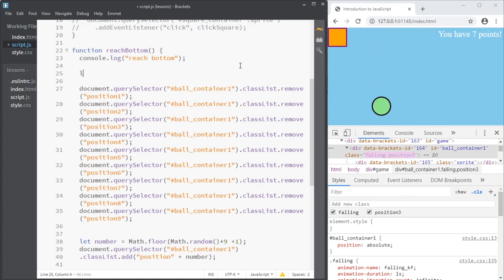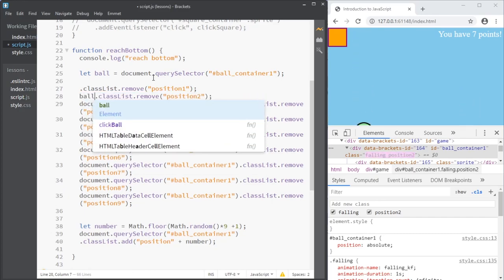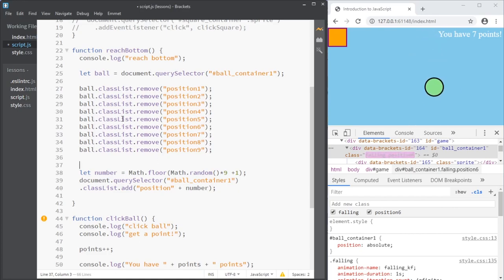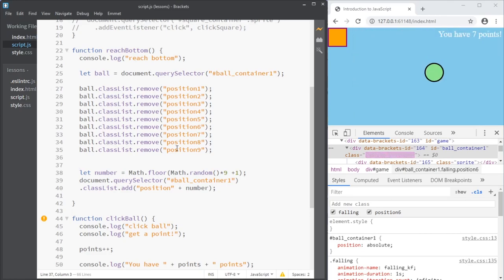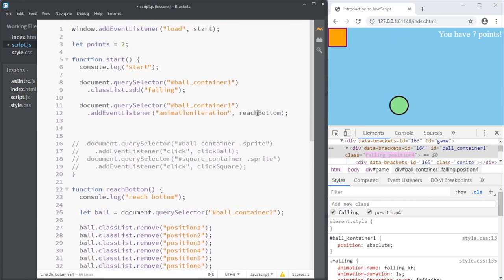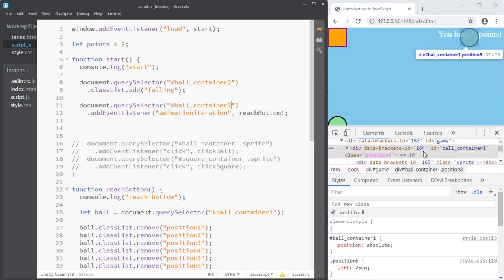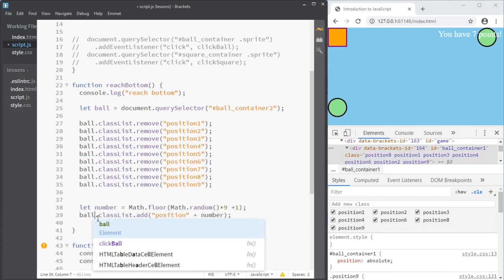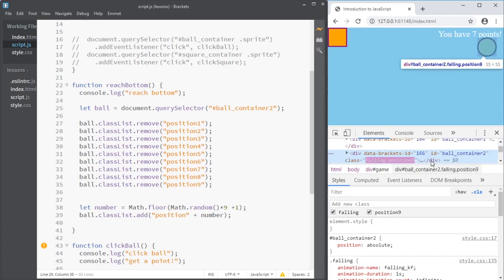09 02 Temporary Scratchpad